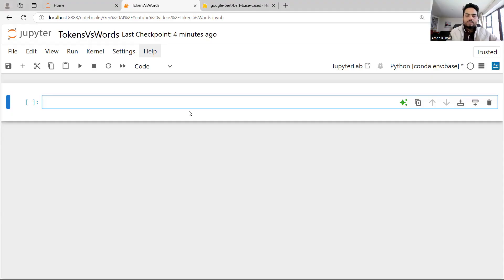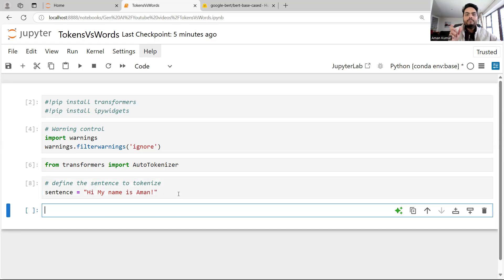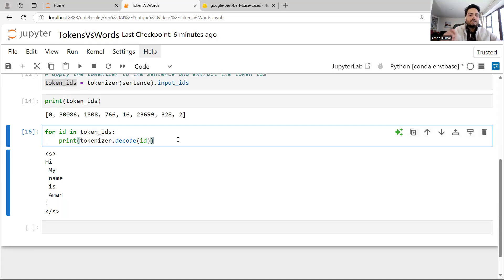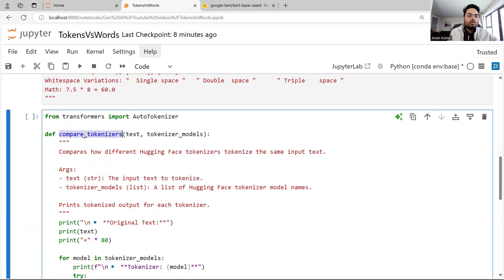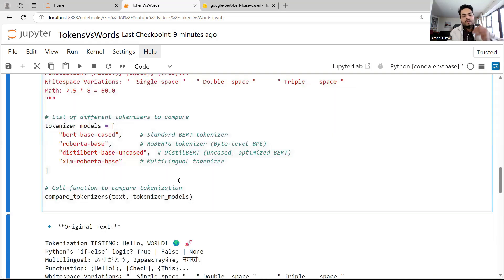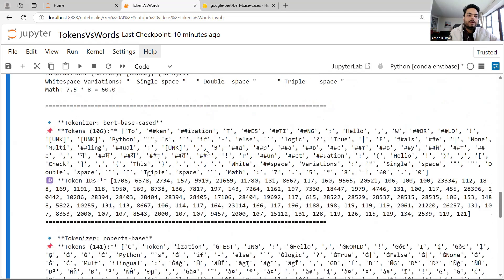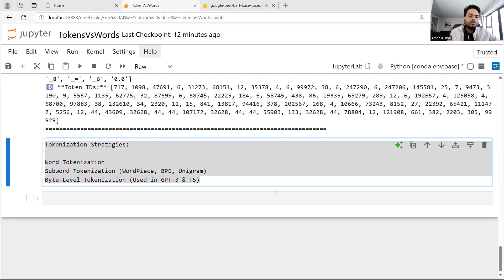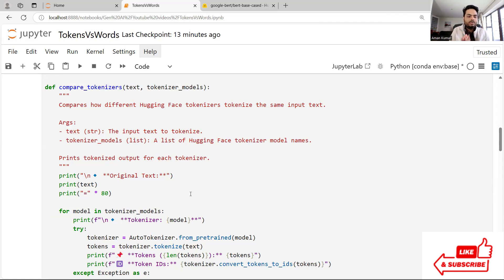Tokenization explained | tokenization explained with examples | tokenization llm explained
Topics for the video:
tokenization explained with examples,
tokenization explained,
tokenization llm,
tokenization llm explained,
tokenization nlp,
tokenization nlp python,
tokenization nlp explained,
tokenization in natural language processing,
tokenization in transformers,
tokenization in machine learning,
tokenization in deep learning,
tokenization in ml,
tokenization in ai,
tokenization in hindi,
tokenization in large language models,

About Unfold Data science: This channel is dedicated to demystifying the fundamentals of data science through straightforward examples and accessible explanations. It is designed for individuals without prior knowledge of computer programming, statistics, machine learning, or artificial intelligence. Our content aims to provide a high-level understanding of data science concepts that can be easily comprehended by viewers from diverse backgrounds. The videos will focus on simplicity and clarity, ensuring that the material is approachable and engaging for everyone